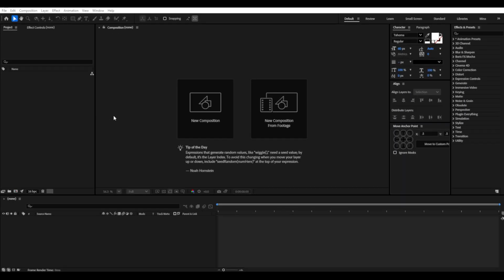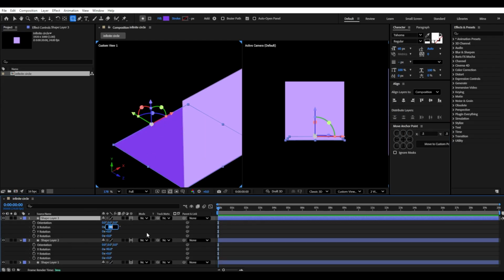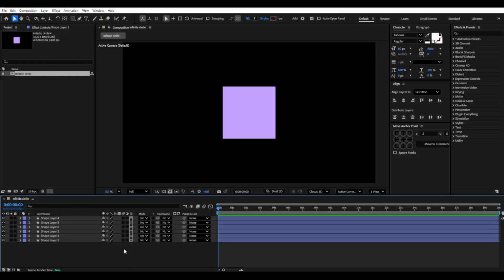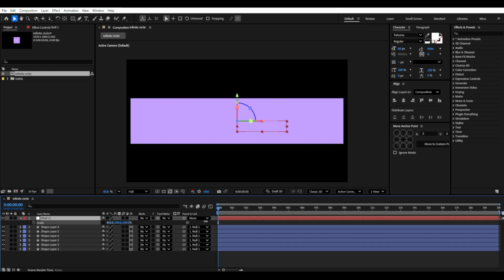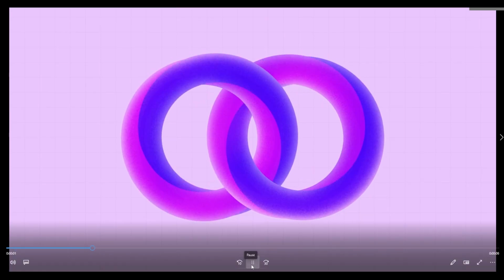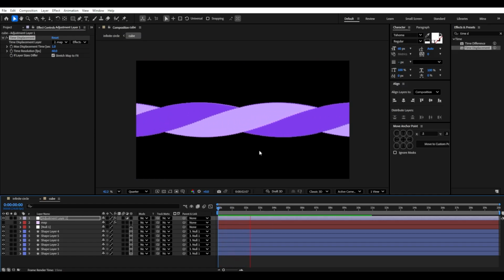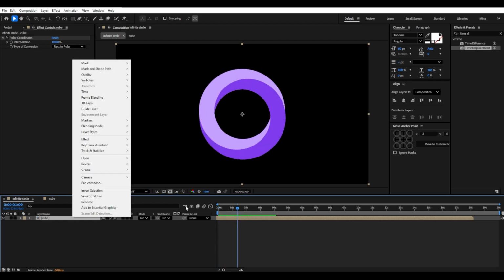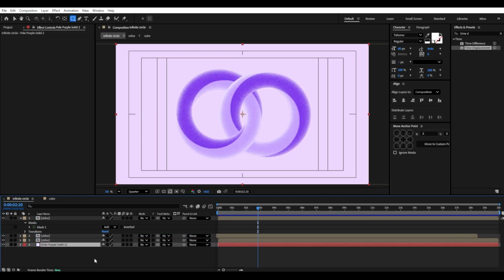Infinite Circles Animation in After Effects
In this tutorial, you’ll learn how to create an infinite circles animation in After Effects using a simple and clean technique.